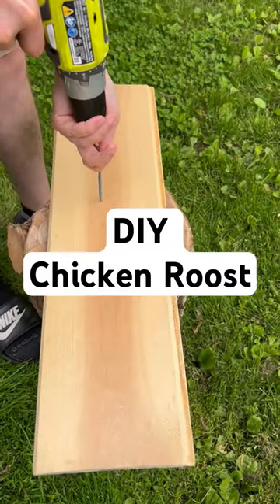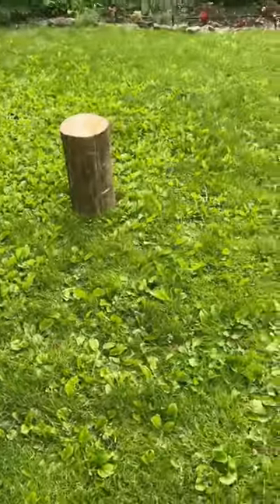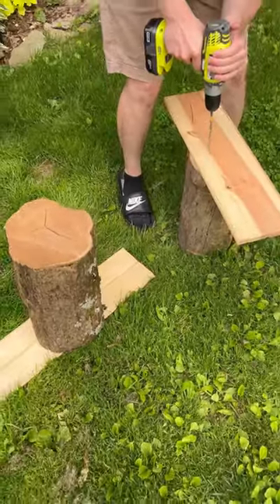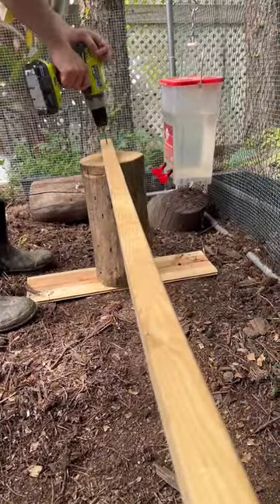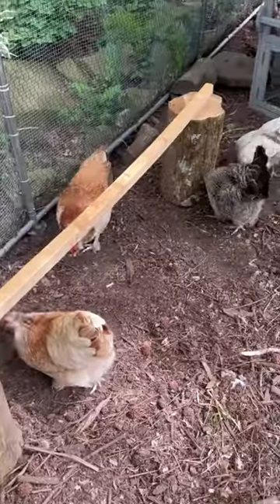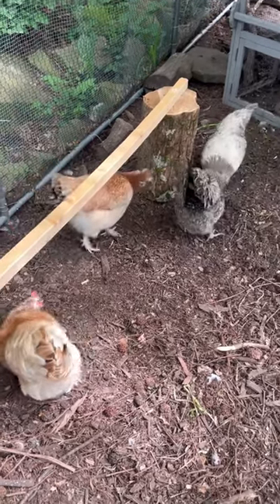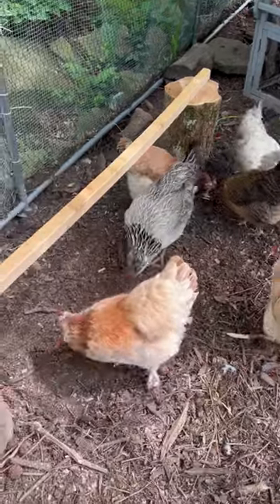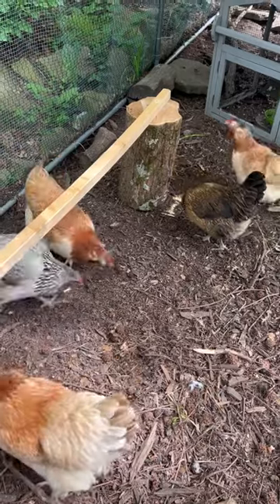DIY Chicken Roost made from scrap wood